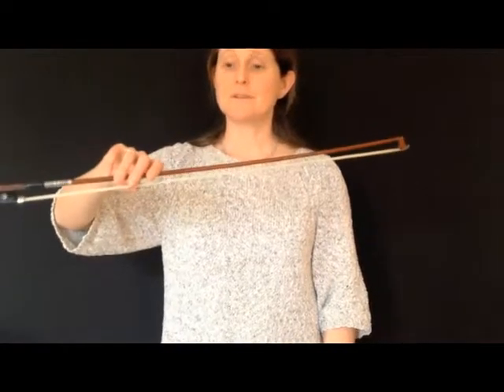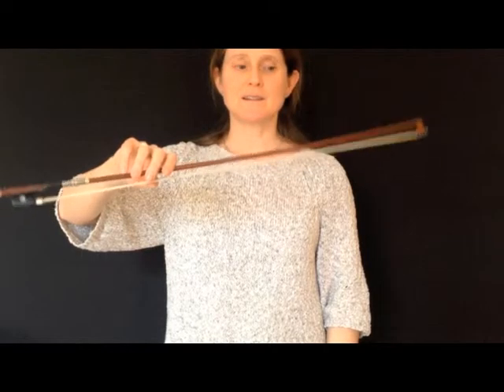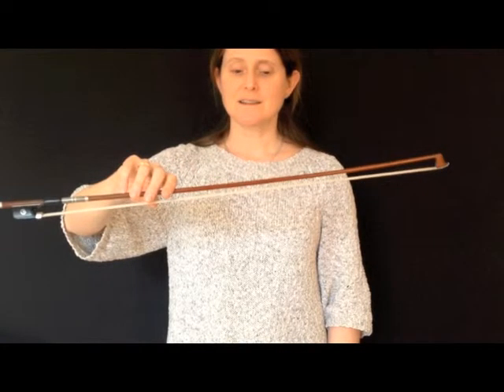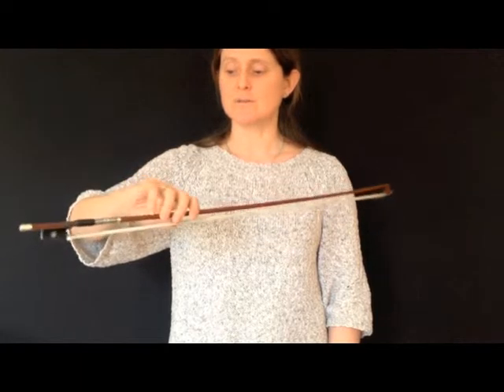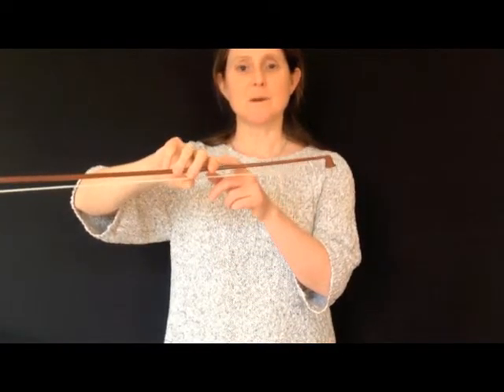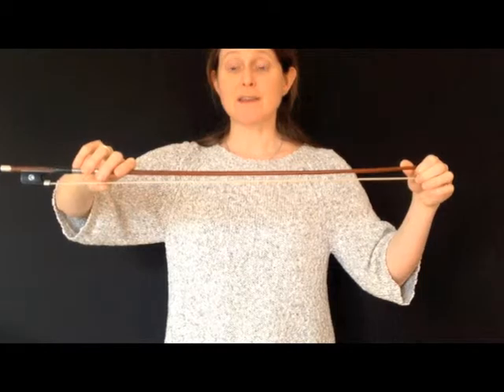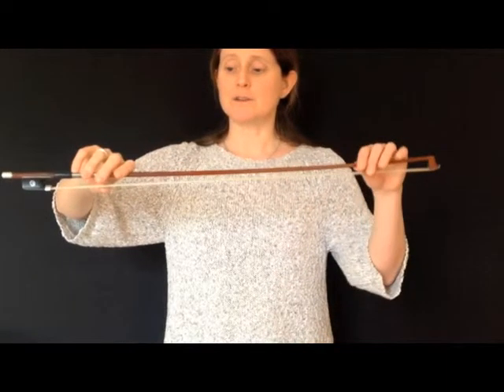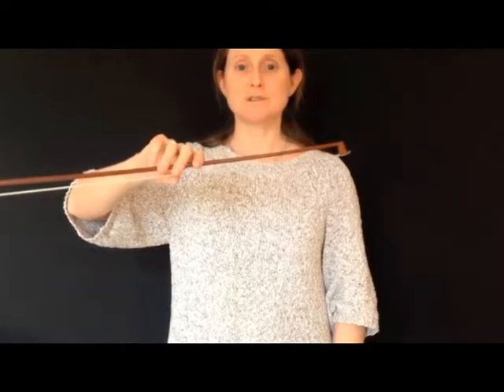Balance point bow hold exercises